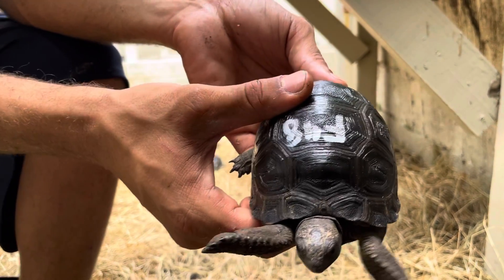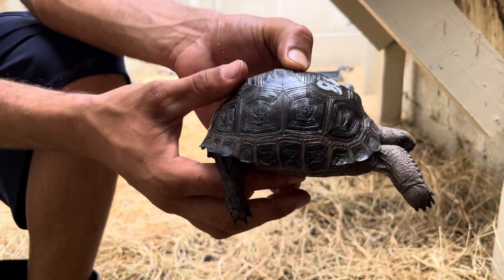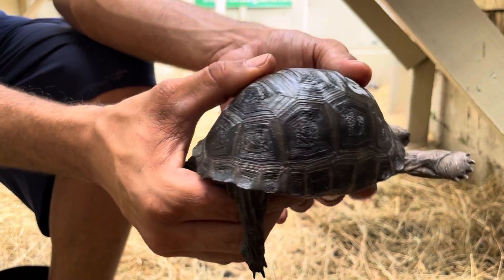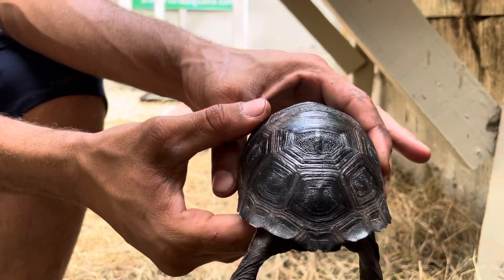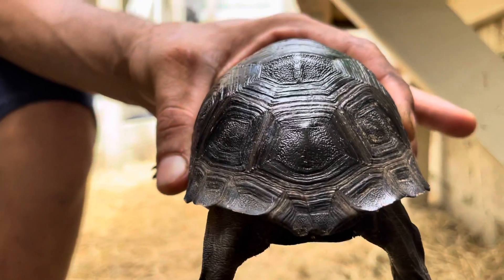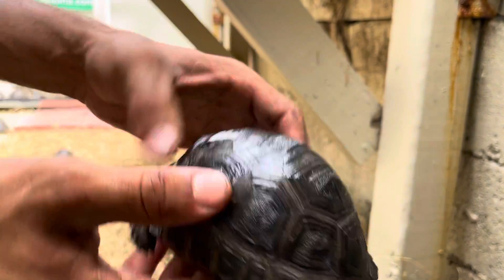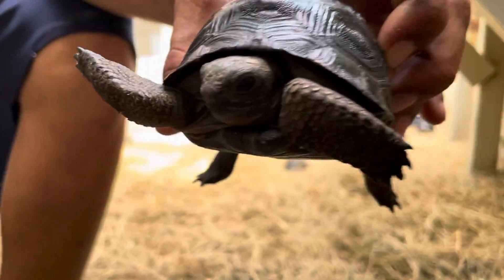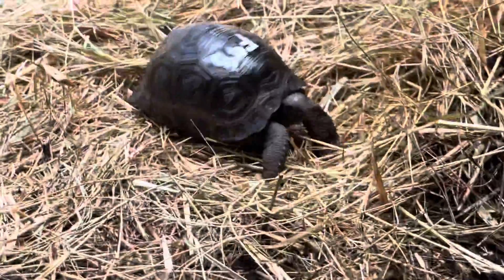F48. 4. 1/2. Inch Perfect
The only one that made it through that gap,  he Definitely is determined